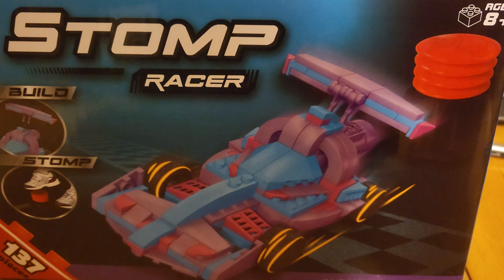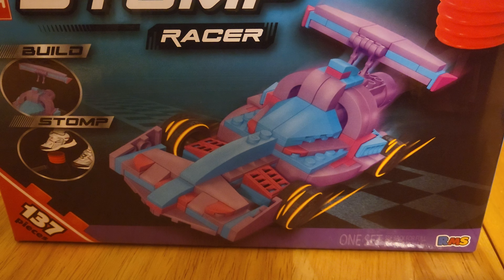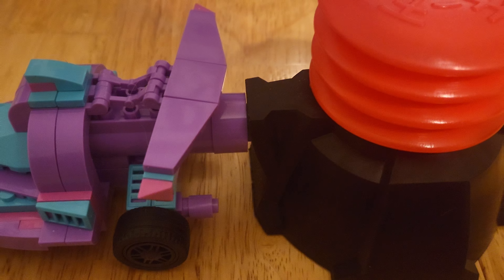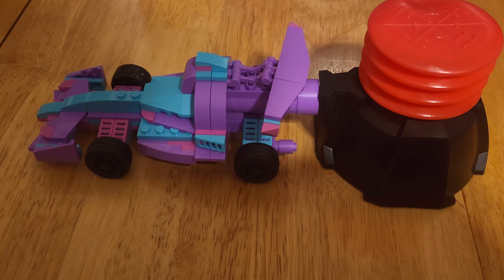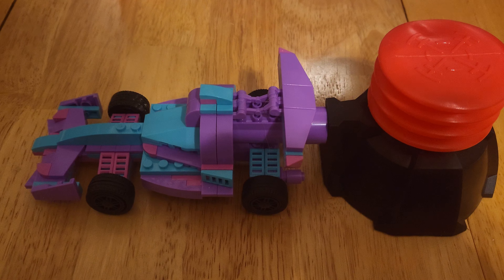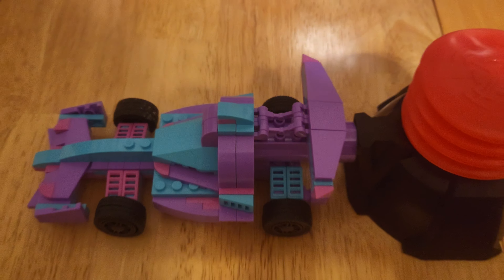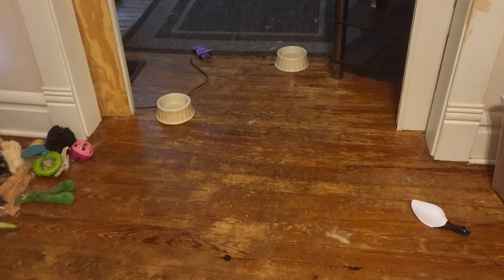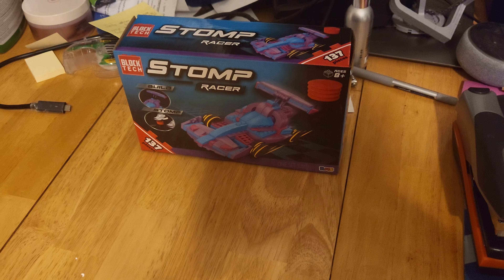$5 Lego Alternative: Block Tech Stomp Racer Review!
Lego fans on a budget, this one's for you! I found a Block Tech Stomp Racer at Five Below and it was surprisingly FUN.  Let's unbox this cheap Lego-compatible set, check out the build, and put that stomp action to the test!